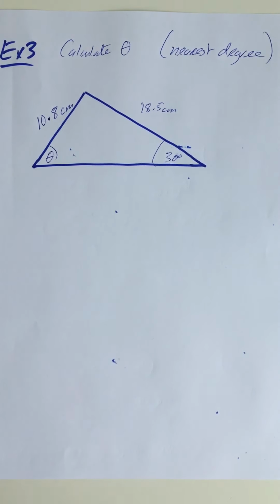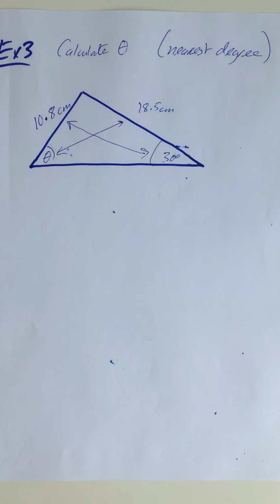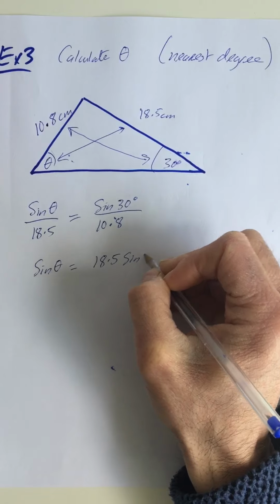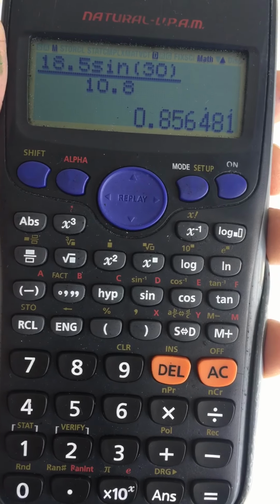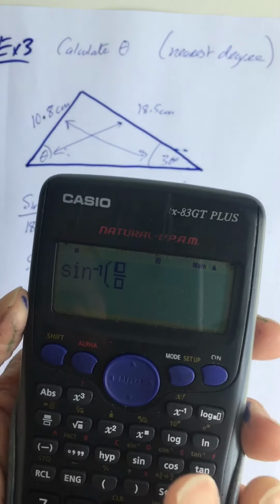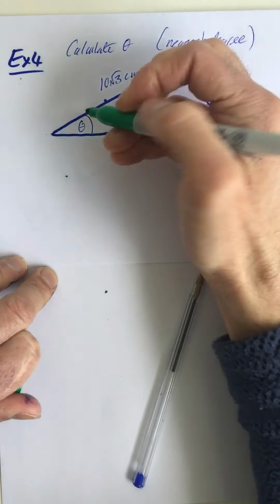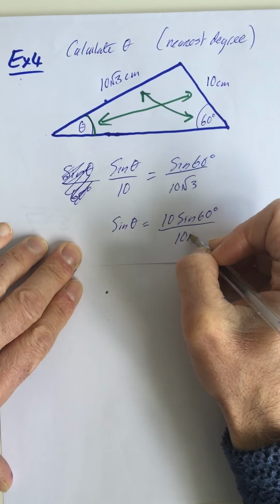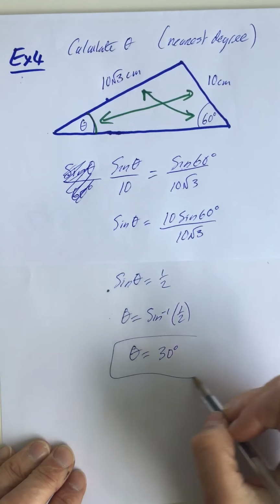Sine rule 3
Finding an angle